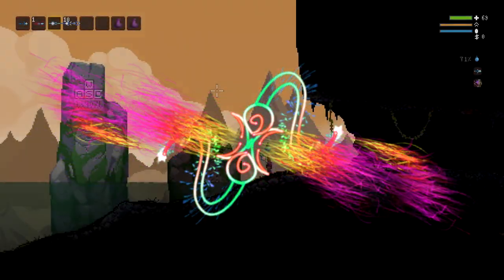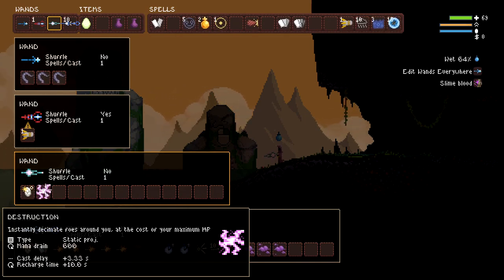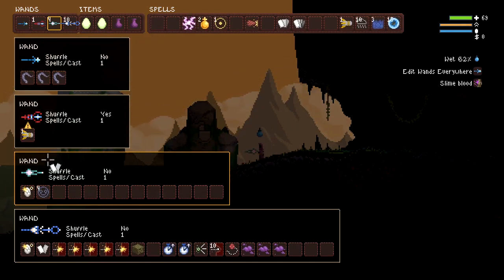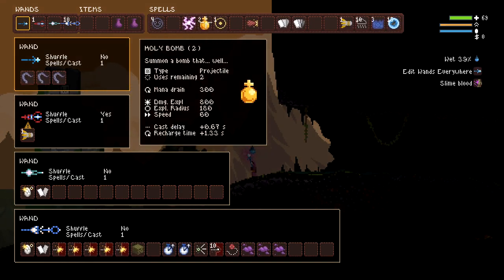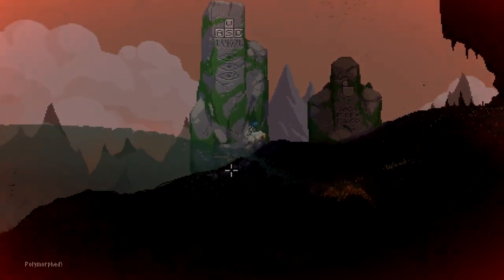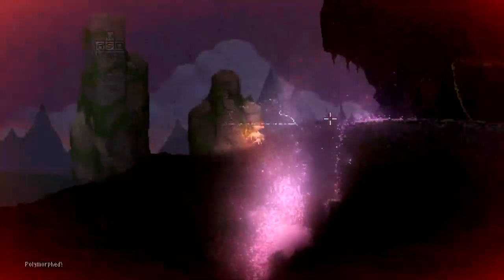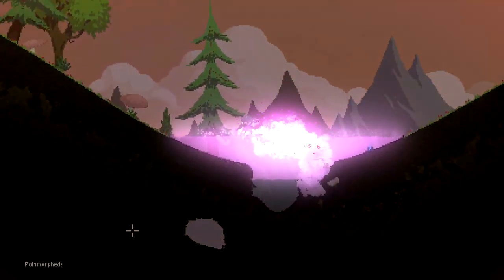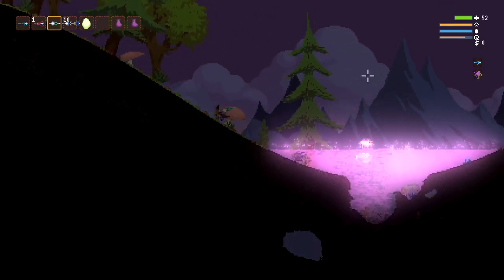Poly Safety Egg 2 Nuke? (DISCLAIMER) read disc. - Noita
So since Nymphs was dumb and didn't do all the research before making all this video. *shame Nymphs* Destruction ONLY works for normal poly if you are changed into an enemy you will also die instantly. Thank You FuryForged for bringing this to my attention. Since this I will keep it in mind and do have more plans for the poly safety egg to try. Thanks for understanding and reading this. Also have a wonderful rest of your evening noon or night Lessthan3.

 Particle End Screen:
AE Particular

Stream - Sunday 5:00 PM (GMT-6)